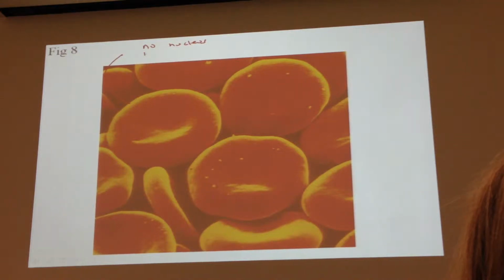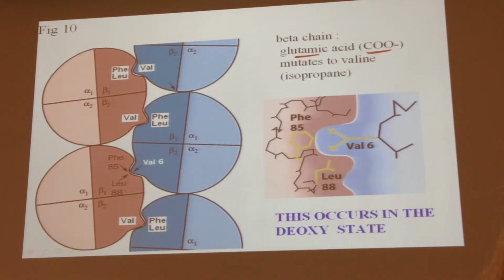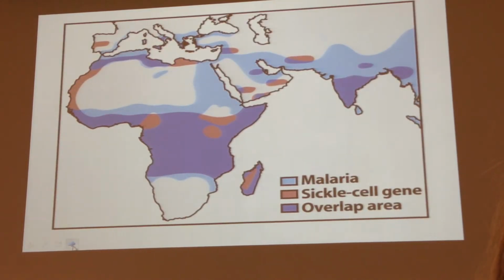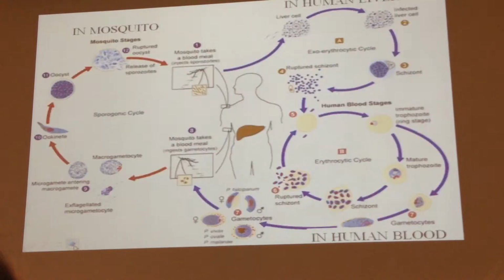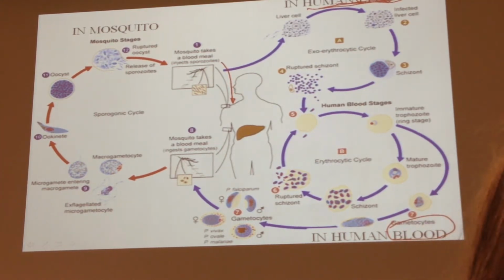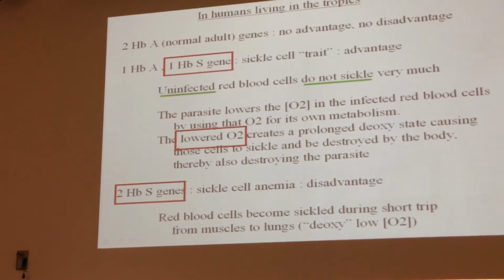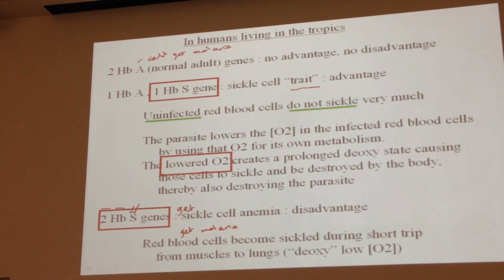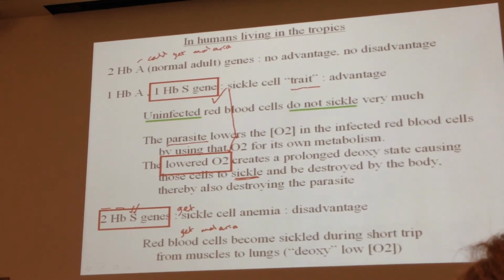Bio Chem 205 medical application 3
Dr. Snyder's class